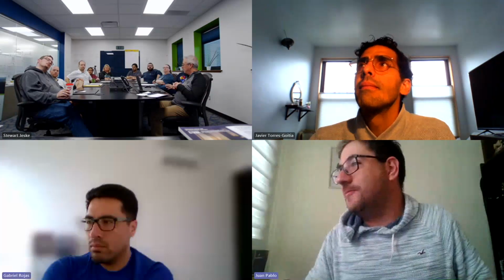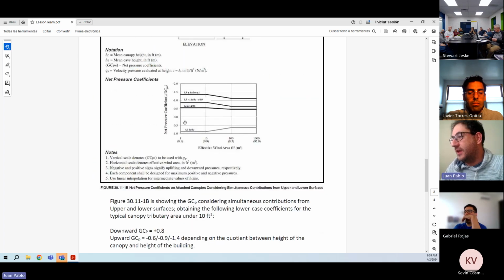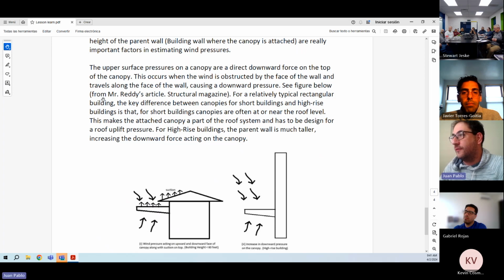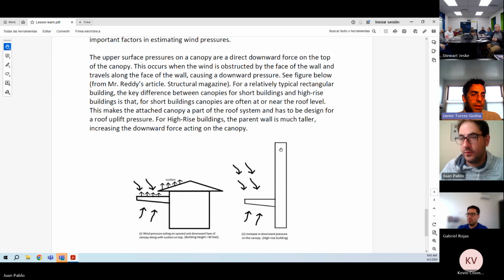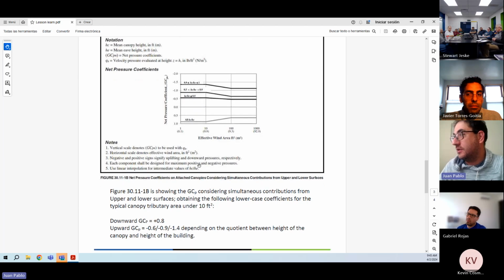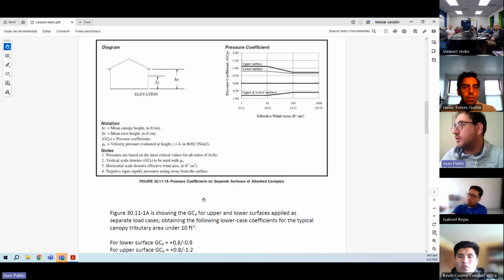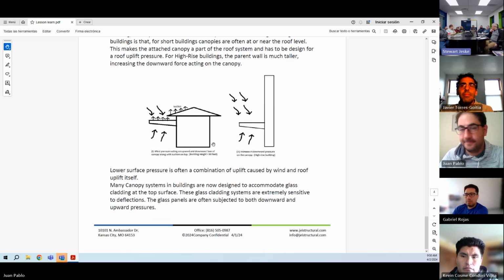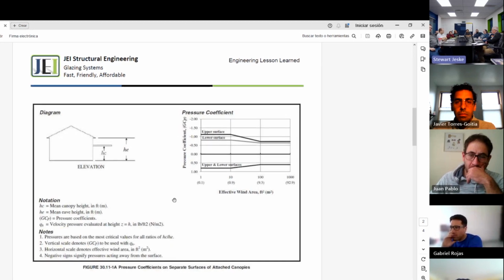Wind Load Analysis For Glass Canopies (Under 60')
Topic: Wind load analysis for Canopies Created By: JPP
Review on how to consider wind loads in canopies
From Structural magazine’s structural components Article: Wind Load Effects on Canopy Systems

BUILDING ENVELOPE ENGINEERING, DRAFTING & CONSULTING
JEI Structural Engineering is the leader in Building Envelope Engineering, Details & Consulting.  Our team of experts understand building envelope design and facade design engineering principles at an extremely high level.  JEI P.E.s are training in communication and engineering excellence to offer the best environment to our employees and the most competent designs and design assist.

CURTAIN WALL ENGINEERS & DRAFTING DETAILS
We are experts in anything glass, glazing and panel engineering such as curtain wall design, storefront design, glass railing engineering, submerged glass or animal exhibit viewing.

FACADE ENGINEERING, DRAFTING & CONSULTING
Our team has more than 30 years of industry specific, project focused facade engineering, details & consulting.

JEI STRUCTURAL ENGINEERING DESIGN, DRAFTING & CONSULTING
JEI Cares – We care about our clients first and foremost.  If we do not care, we will be no better than the average drive-through worker who doesn’t get the order right.  JEI C.A.R.E.S.  We Communicate; We pay Attention to client needs; We Respond quickly; We apply our Expertise.  We are Sincere in our effort to be a blessing to those we serve.  We are unique. JEI C.A.R.E.S.     -- To be a blessing to the people we serve --

COMMUNICATION -
Communication is one of our highest values.   Technology is great, but a downside is a loss of direct verbal communication.  Much of communication is in tone, inflections, and non-verbal signals.  With-out good communication, the expectations of our clients or team members may be missed. We focus on communication as a primary way to create lasting relationships and value-added difference.

ATTENTION –
Attention to the details of what our clients value is paramount.  With many distractions, focus may be stretched too thin.  We are not preoccupied with our own interests, and we make client needs a priority.  We focus on the details of the job so our clients can be assured that we have their interest at heart.

RESPONSIVE –
One of the best ways we can show clients that we are listening is to respond quickly.  If responses are not quick, a client may become concerned that deadlines and their needs are not being met.  A quick response allows clients to know that they have been heard and are valued. We respond quickly to clients.

EXPERTISE –
We are experts in glazing systems and façade engineering.  Our clients want reassurance that we can efficiently work on projects to bring the best solutions.  They need to know that we have the experience, training and technology to ”Do It Right the First Time”.  Our expertise protects public safety and client interests.

SINCERE –
We bless people with tangible and intangible benefits that are enjoyed through relationship.  We strive to do the best work possible balancing the client needs, workload and code requirements.  We are sincere about being a blessing to the people we serve.

Service Include every thing glass structure!
Wind Load Effects
Glass & Glazing Canopy Systems
ASCE 7-16
Wind Load
Glass Canopy
Canopies
Florida Product Approval Engineering
Florida Product Approval Storefront Engineering
Florida Product Approval Curtain Wall Engineering
Florida Product Approval Glazing System Design Assist Engineering
Skylight Design Engineering
Skylight Engineering Consulting
Skylight Product Development
Curtain Wall Engineering
Facade Engineering Consultants
Sunshade Engineers, Storefront Design
Building Envelope Engineer & Panel Design
Jumbo Glass Design, Monumental Glass Engineering
building envelope consultants
curtain wall construction
curtain wall design
curtain wall
facade engineering
building envelope engineer
curtainwall design consulting
building envelope specialist
curtainwall design consulting
building envelope consultant
building envelope consultants near me
building envelope engineering
brick facade panels
building envelope contractors
facade panels
curtain walls
curtainwall design consulting
facade envelope engineering consultants
envelope engineer
curtain wall construction
facade engineer
curtain wall consultants
facade consultants nyc
curtain wall engineering
envelope consultant
curtain wall design and consulting
facade consultants
Thermal Analysis Engineering
Glass
Glazing
Panels
details
drawings
design
drafting